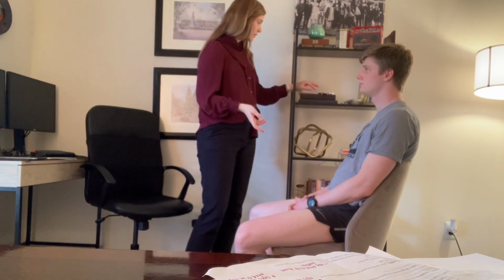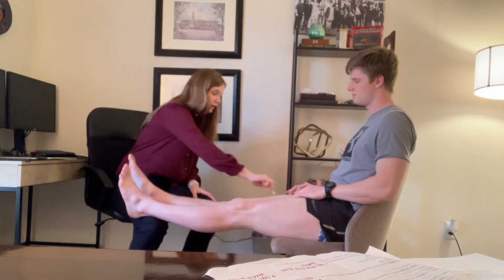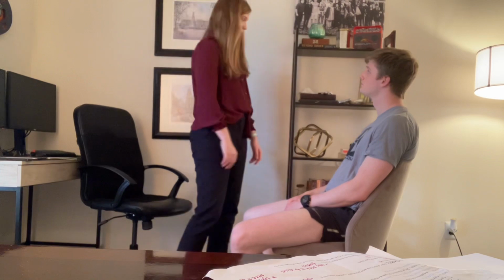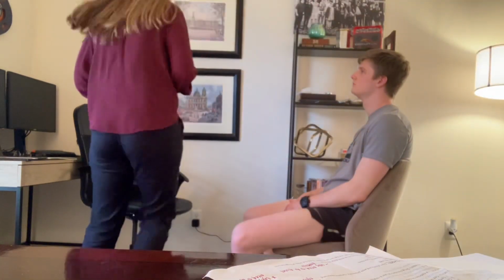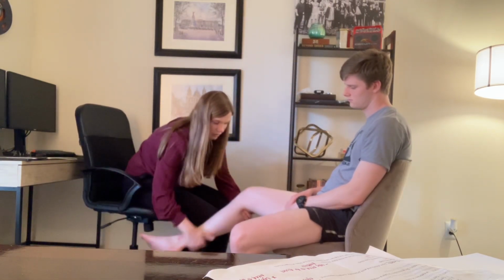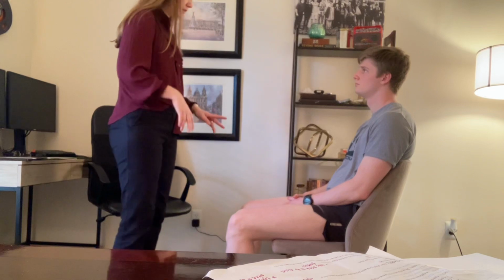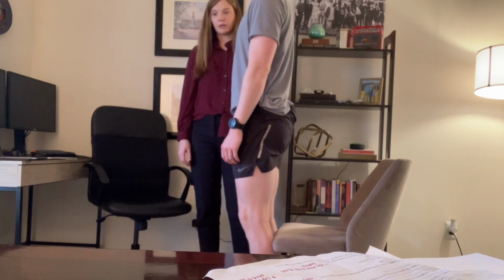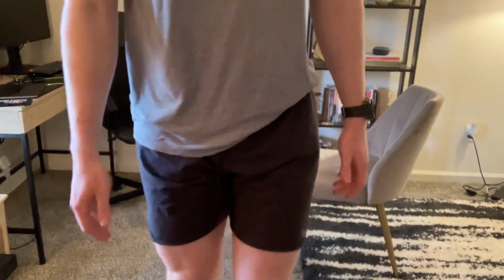March 3, 2023